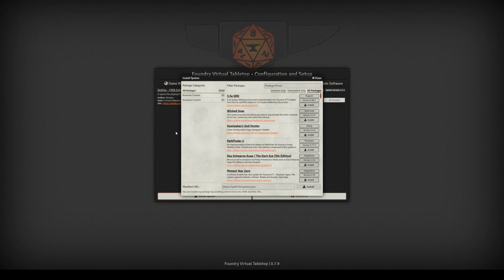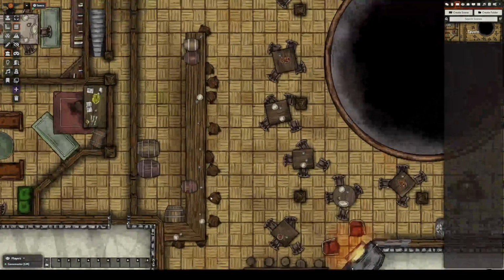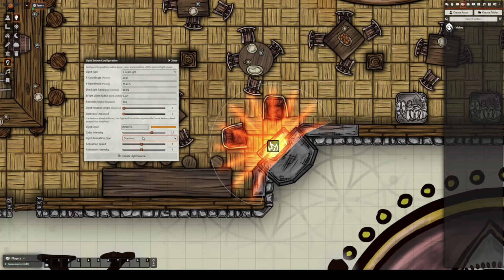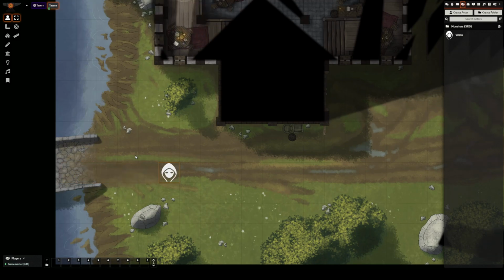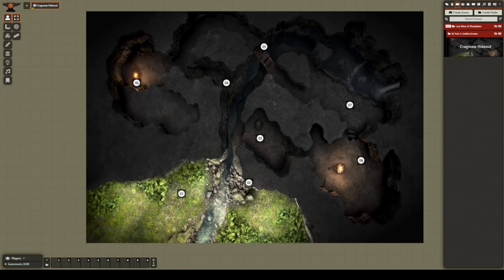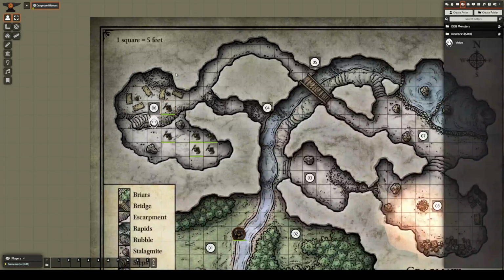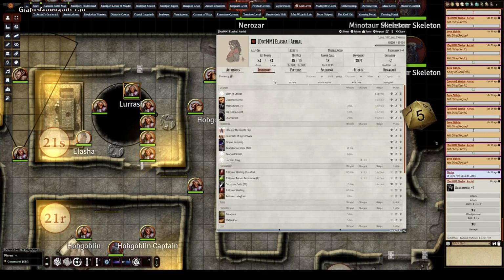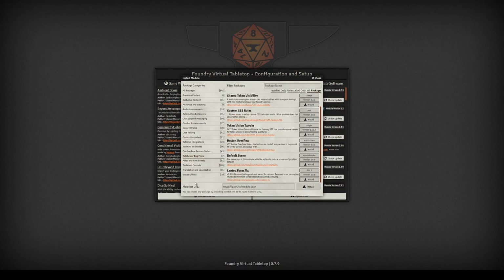Foundry VTT Beginners Workshop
Want to play role playing games like this one ? Join SwissRPG and play in Switzerland or online.  We are the number one non profit association of Switzerland that enables players all over the country to discover and play tabletop role playing games. Join us and play Dungeons & Dragons and many other pen and paper games.

Played on Foundry VTT